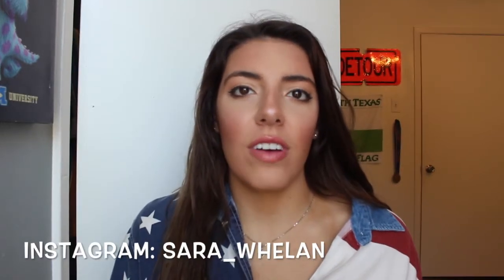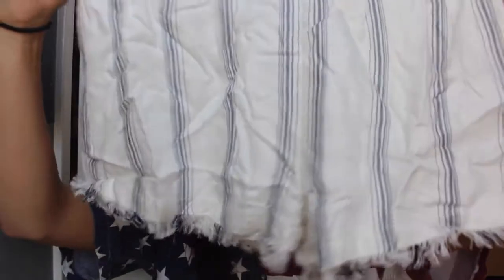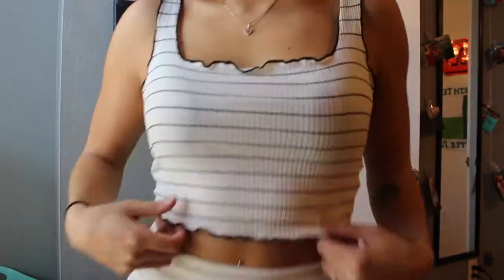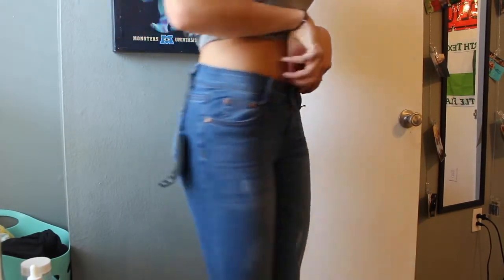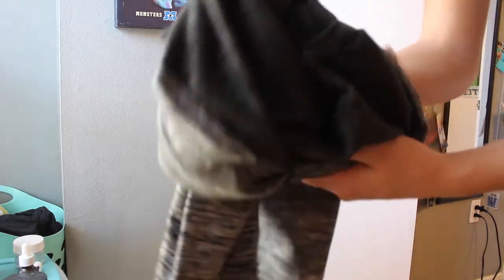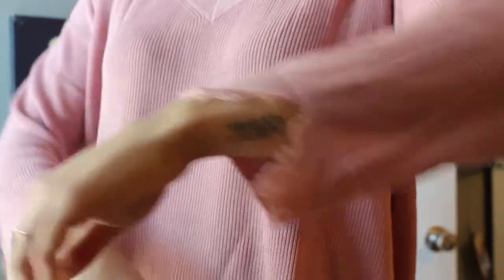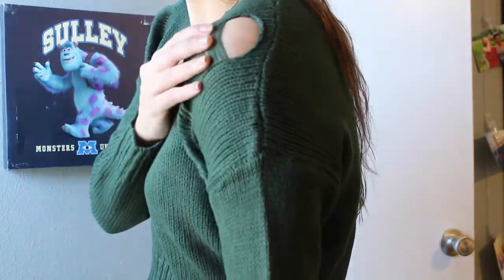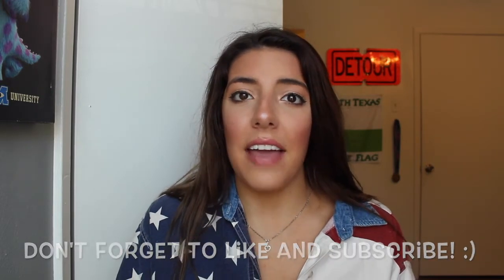SPRING CLOTHING HAUL 2018 | Sara Whelan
Hi everyone! I hope you enjoyed my spring clothing haul and I will have everything linked below if you want to check them out!